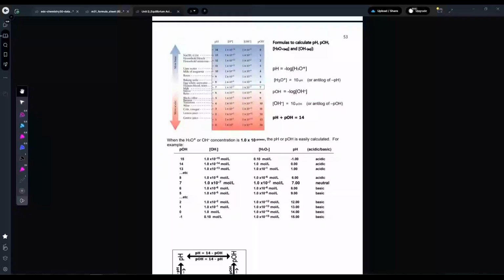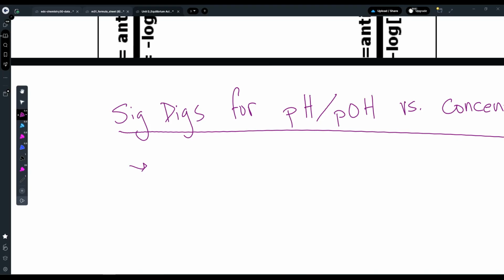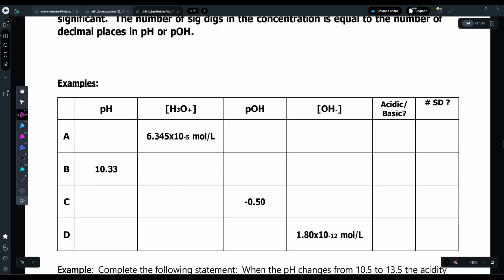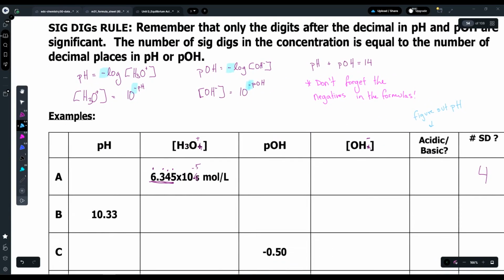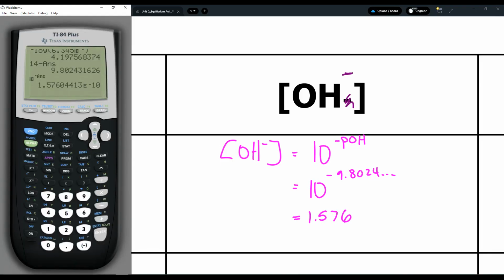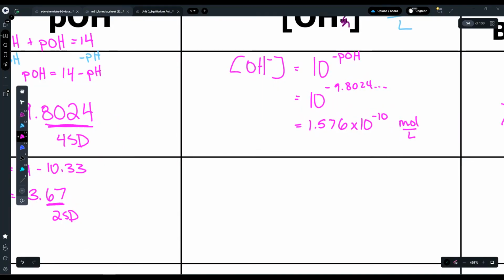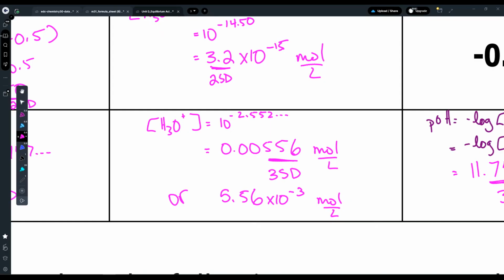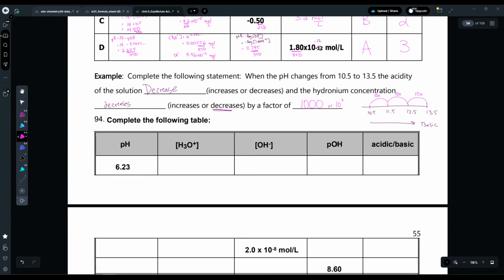UDL9 - Calculating pH, [H3O+], pOH and [OH-] - Chem 30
This video goes through how to calculate pH, pOH, and the concentrations of hydronium and hydroxide ions. Learn key formulas, common calculation mistakes, and how to determine significant digits in these measurements. Practical examples demonstrate how to determine acidity or basicity and interpret logarithmic scales.